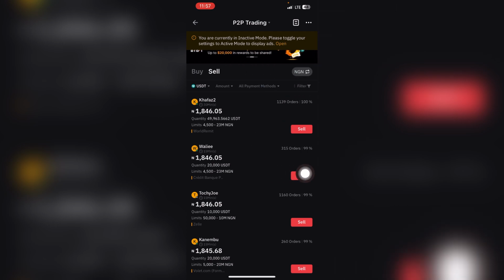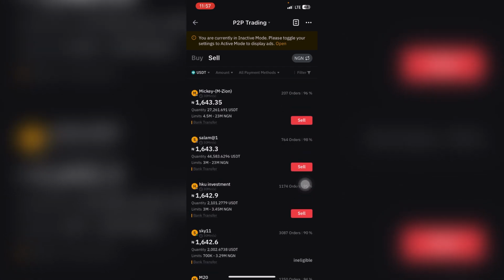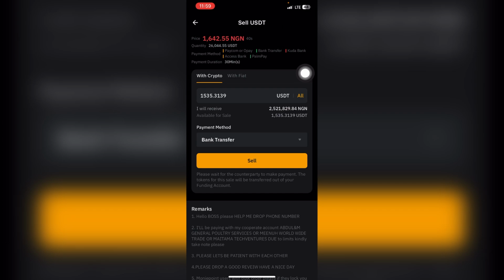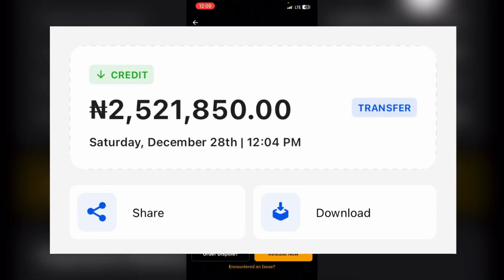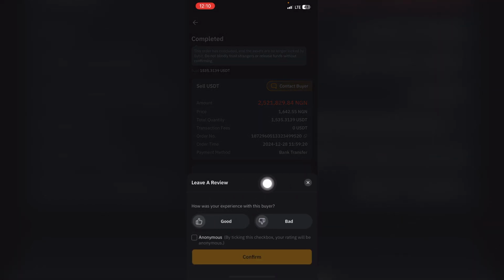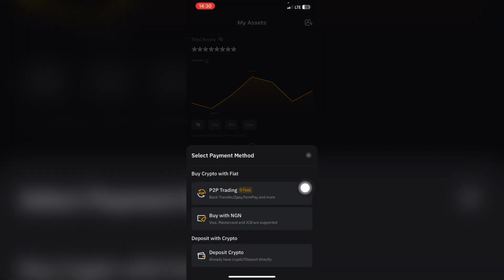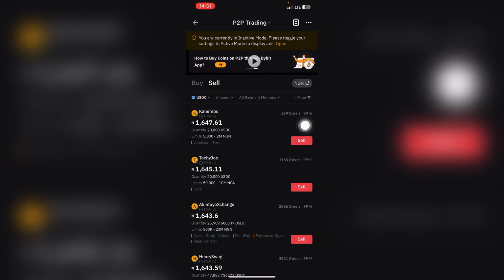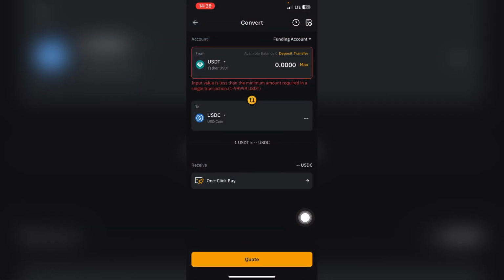Add Payment Method Struggles With P2P on Bybit SOLVED: How To Make Money Online 2025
In this video, I will show you how to successfully trade p2p on Bybit as well as add payment method the right. Trading P2P can be a struggle most especially if you are a beginner and I'm going to show you step-by-step how to do it on your mobile phone.

This is a step-by-step guide on how to make money by trading on Bybit. I'll teach you the basics of copy trading, and then show you how to use Bybit to make money. After watching this video, you can make money by trading crypto at night

Learn crypto trading on Bybit Tutorial For Beginners (2025) Learn How To Trade Cryptocurrency On Your Phone.

🔥 Get Up To $500 if you verify to start trading!

This video will explain to you different ways to make money from cryptocurrency as well as what you need to do to become successful with cryptocurrency. This applies to every beginner who is just getting started with Bitcoin and cryptocurrency. Whether you're a trader, investor, or builder. This is how crypto trading works.